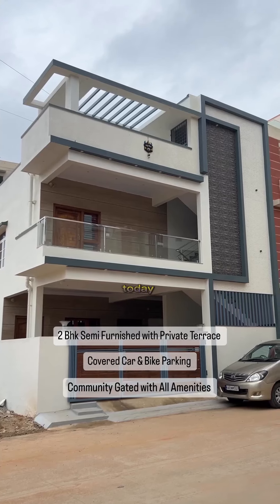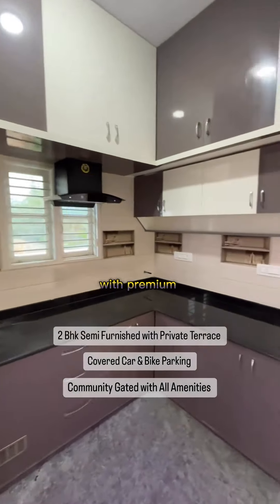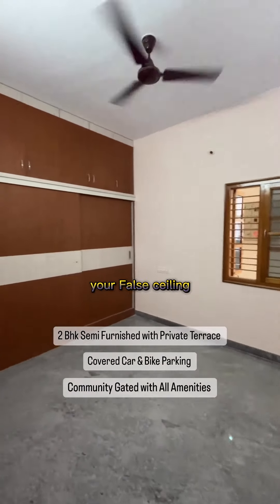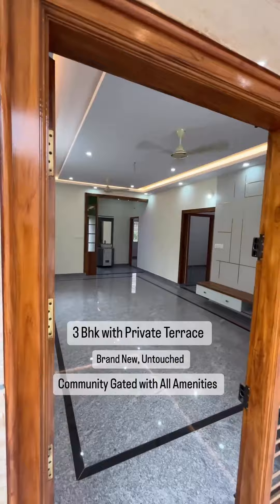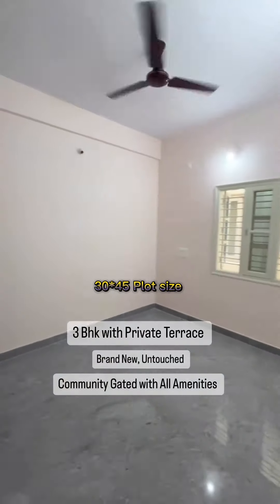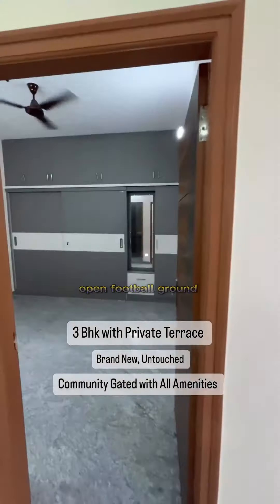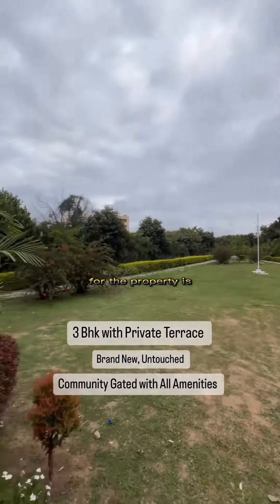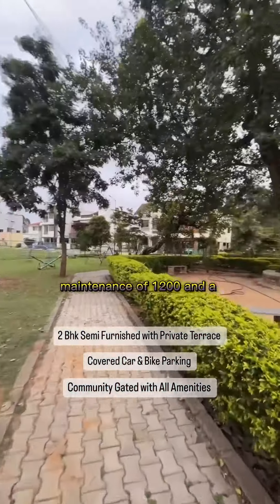House for sale in Tc Palya Bangalore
5BHK Semi Furnished Property.Full Details

- Asking price 2.2 cr

3 BHK Semi furnished, Full Details 👇

✔️ 26 Acres Community, 70 Independent Homes, Several Parks, Swimming Pool, Yoga Room, Kids play area and so much more

✔️ Prime Location in TC Palya

- 30*45 Plot size
- North facing, Vastu 100%
- Bescom Permanent Electricity Meter fitted
- Part of BDA approved layout
- 1400 sq ft built up area
- 3 bedrooms
- 2 washrooms
- 1 living room
- 1 balconies
- 1 utility area
- Premium Granite flooring
- Vitrified tiles in washroom and utility
- Granite flooring on staircase
- Pooja Room as per Vastu
- 1 private terrace
- Gas pipeline
- Wardrobes in every room
- Dressing tables in all the rooms
- Storage area
- Main doors Teakwood
- Windows Teakwood
- All bathroom fittings Jaquar & Parryware
- UGD & UGC available in the community
- Rain Water Drains
- 40 feet road inside the community
- 80 feet main road width connecting the house
- 15”40 size garage Covered Car parking, Can easily fit 3 cars plus 2 bikes
- 2 Borewells
- Sum 12000 litres
- GM switches
- Wiring Finolex flame guard
- Lights & Fans ( GM & Havells & Usha )
- False ceiling

✔️ Amenities

- Yoga Room
- Multi Purpose Hall
- Clubhouse
- Swimming pool
- Indoor games
- Open football ground
- Jogging Track
- 12 Parks
- STP

Rent: ₹35 Thousand ( Slightly Negotiable )
Maintenance: 2000 Rupees (Approximately)
Deposit: 1.50 Lakh ( Negotiable )

1 month brokerage applicable

Interested in any of our properties please call between 8/30am to 8/30pm

✔️ Location Proximity

- BIRLA OPEN MINDS International 500 metres
- NEW BALDWIN International school 500 metres
- Care Foods Supermarket 100 metres
- KR PURAM hospital & police station less than 3 km
- KR Puram Market less than 3 km
- KR Puram Railway station & Metro station is 6 km
- Cult Fitness 1 km
- Pizza Hut 1 Km
- Apollo Medical 750 metres

- 30*45 Plot size
- 1100 sq ft built up area
- 2 bedrooms
- 2 washrooms
- 1 living room
- 1 balconies
- 1 utility area
- Premium Granite flooring
- 1 private terrace
- Gas pipeline
- Storage area
- Main doors Teakwood
- Windows Teakwood
- Rain Water Drains
- 40 feet road inside the community
- 80 feet main road width connecting the house
- 15”40 size garage Covered Car parking, Can easily fit 3 cars plus 2 bikes
- 2 Borewells
- Sum 12000 litres
- GM switches
- False ceiling

✔️ Amenities

- Yoga Room
- Multi Purpose Hall
- Clubhouse
- Swimming pool
- Indoor games
- Open football ground
- Jogging Track
- 12 Parks
- STP

Rent: ₹24 Thousand ( Slightly Negotiable )
Maintenance: 1200 Rupees (Approximately)
Deposit: 1.25 Lakh ( Negotiable )

1 month brokerage applicable

✔️ Location Proximity